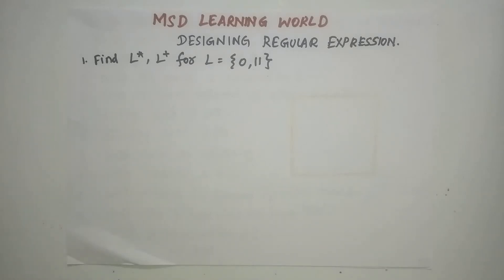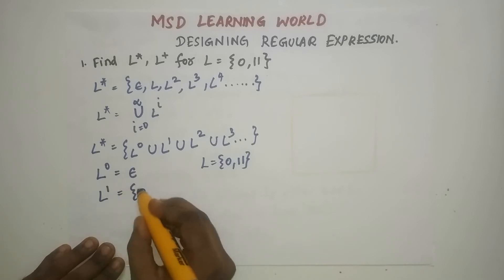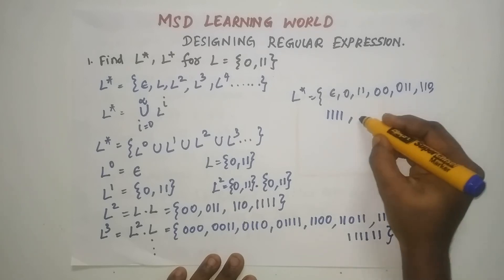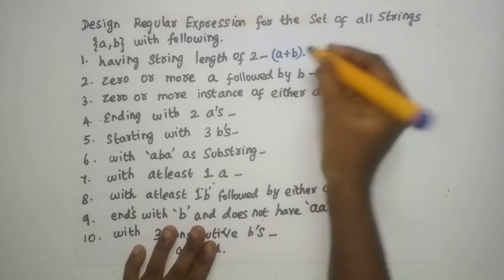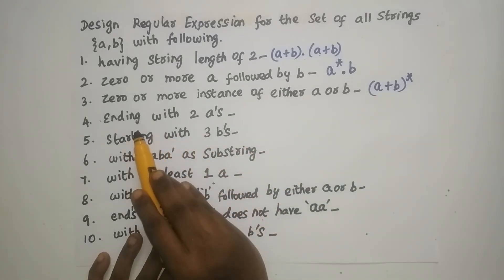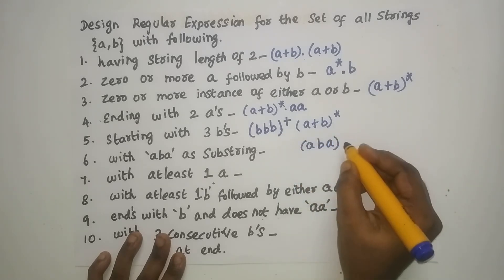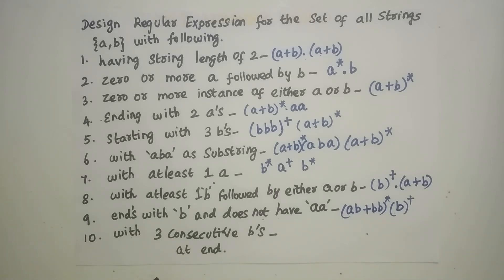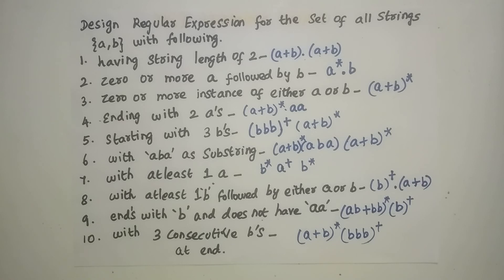Designing Regular Expression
My 33rd video that deals with the
designing the Regular Expression with solved examples
presented by Dr. Shyamala Devi Munisamy.